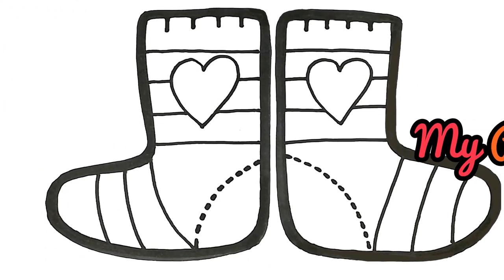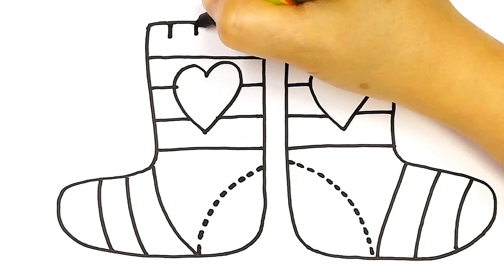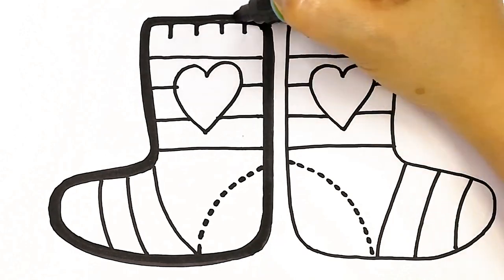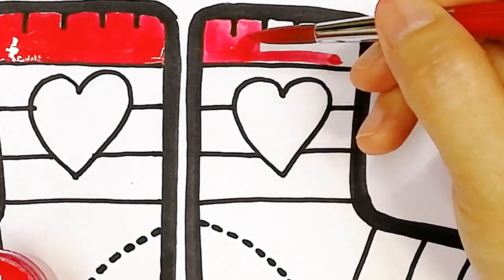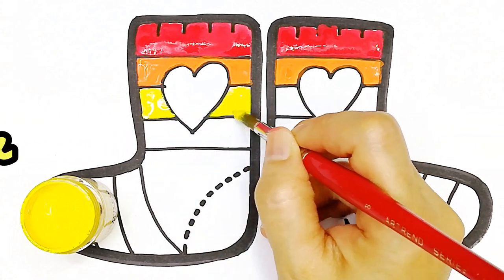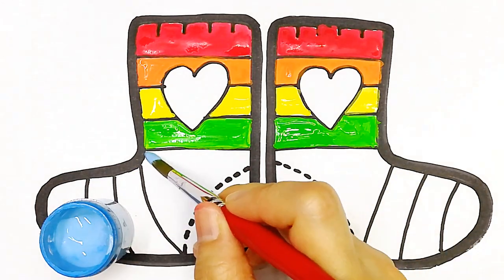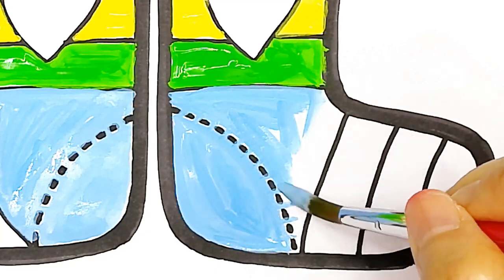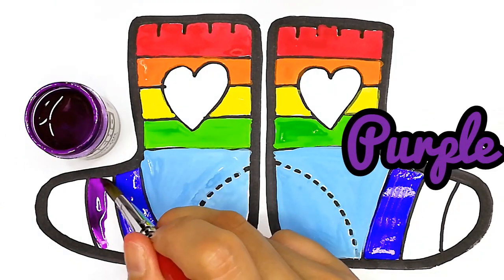Glitter Rainbow Socks Drawing and Coloring for kids | Learn Rainbow Colors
How to draw and color Rainbow Socks with Poster Colors for kids, toddlers |  Socks Accessories Coloring Pages for kids |
Kids Learn Colors | Bonbon Toy Art